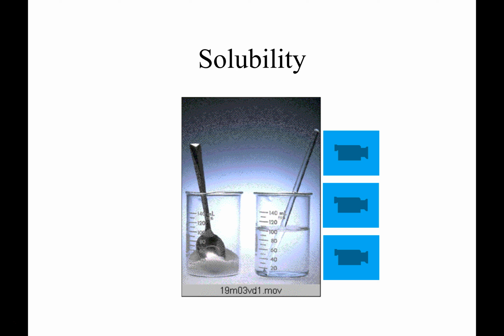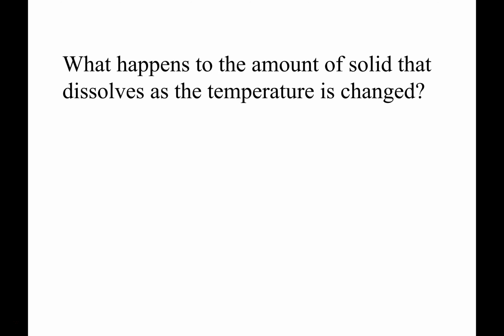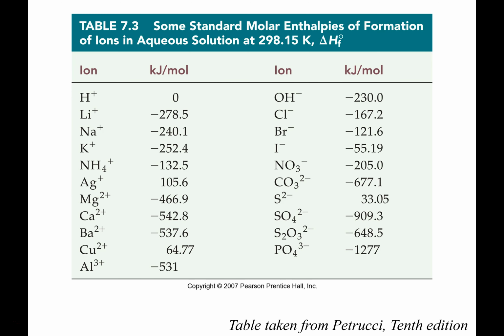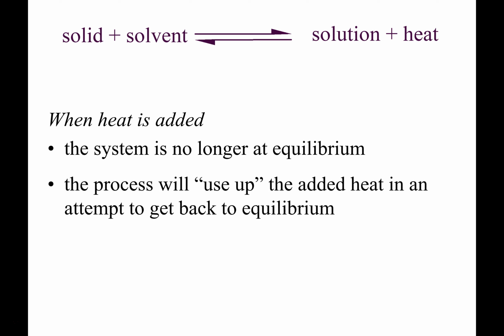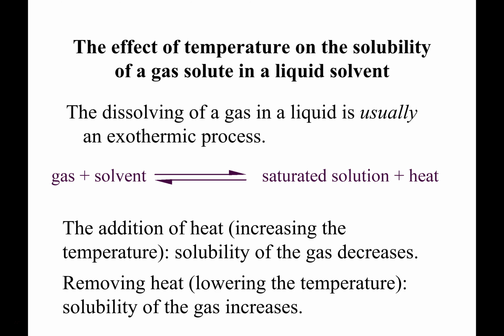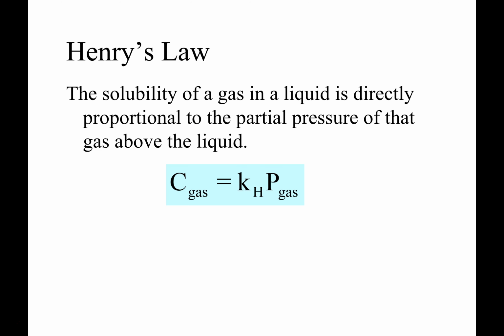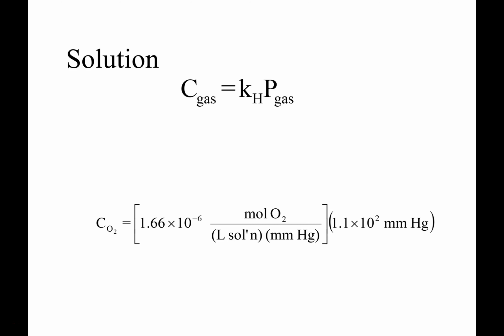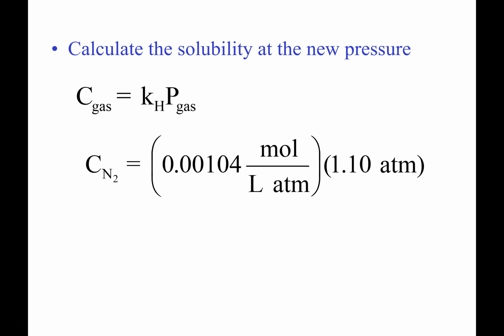CHM175 Feb 13